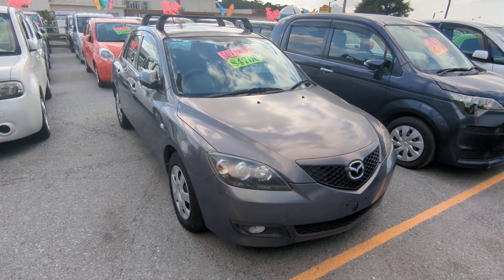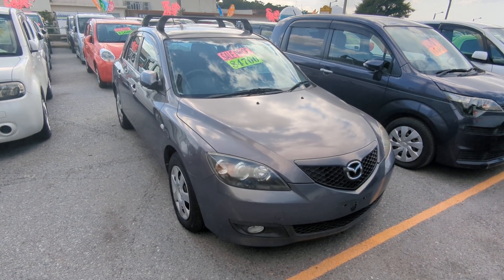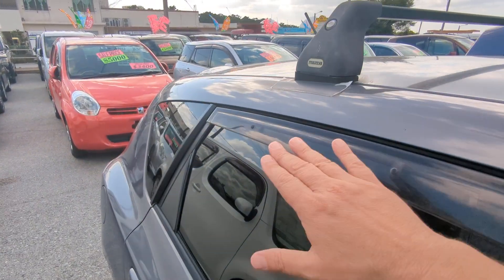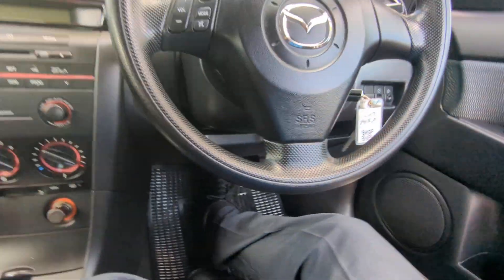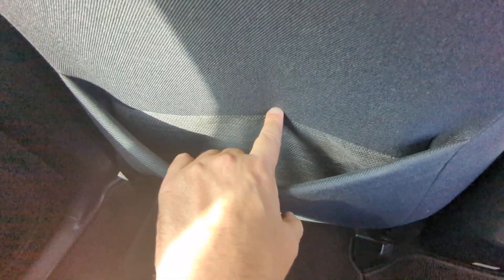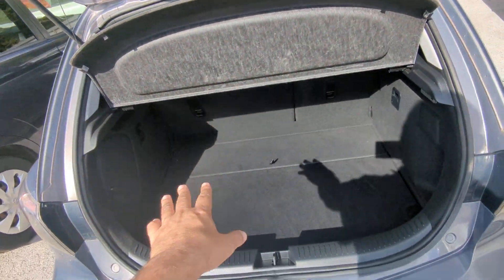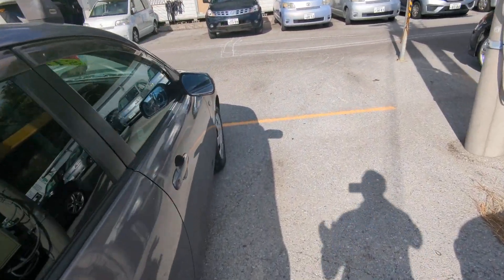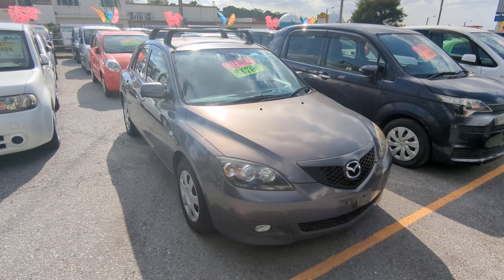Johnny's Used Cars Okinawa - 2007 Mazda Axela (17484)